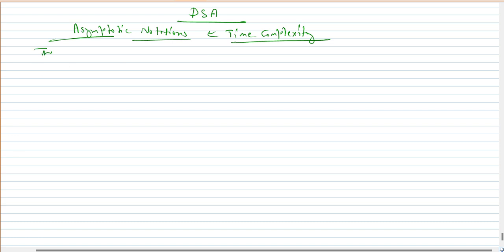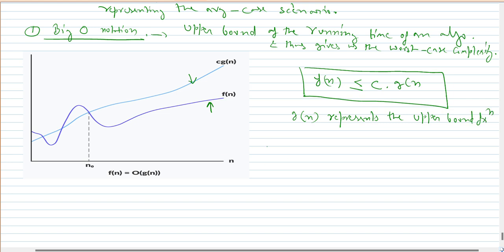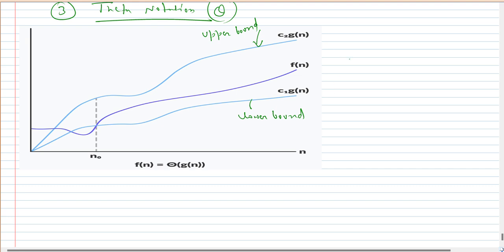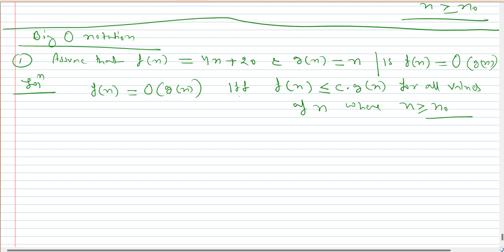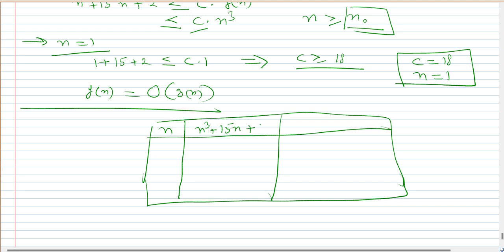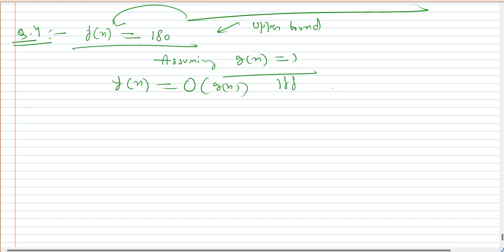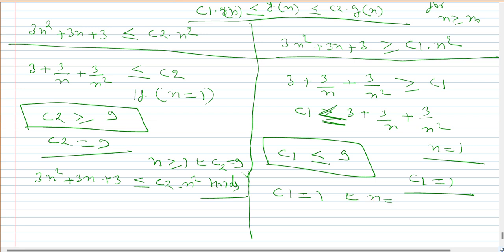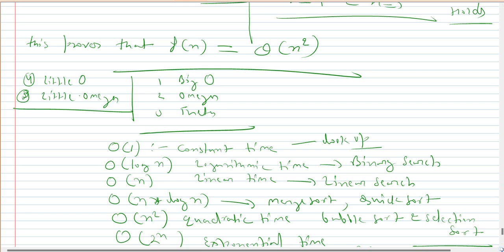Understanding Time Complexity in Algorithms with Solved Problems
Are you struggling to understand the time complexity of algorithms? In this video, we dive deep into the concepts of time complexity, including detailed explanations and solved examples of Big O and Theta notations. Learn how to analyze the efficiency of algorithms step-by-step, with real-world problem examples, and take your algorithm skills to the next level. Whether you're a beginner or brushing up on your knowledge, this video will make time complexity concepts easy and clear!"

Topics Covered:

Introduction to Big O and Theta Notations
Solved Examples with Time Complexity Analysis
Practical applications of time complexity in algorithms
Tips for analyzing algorithm efficiency